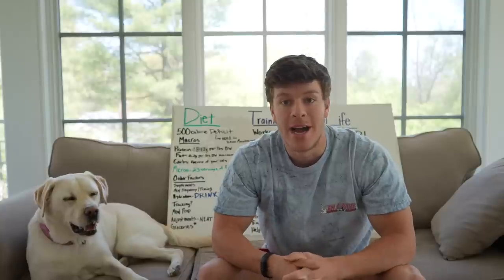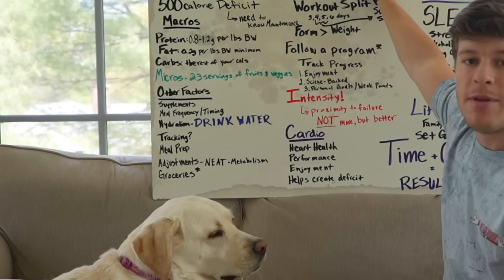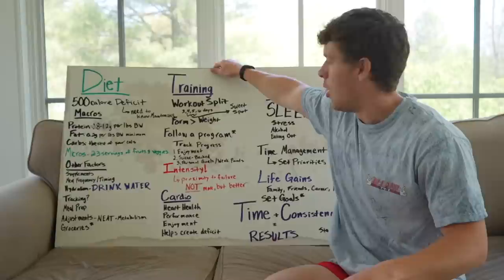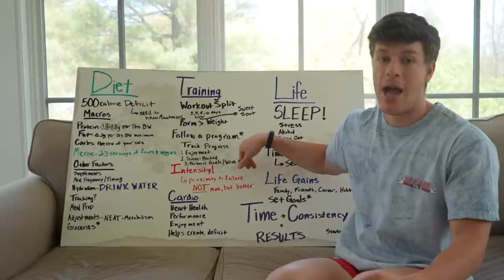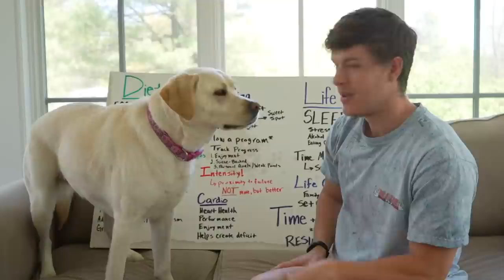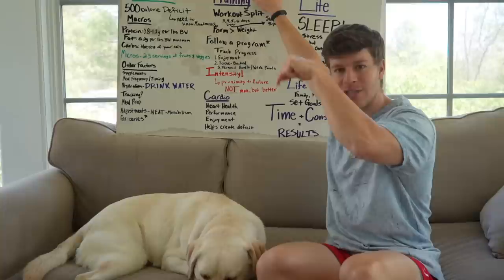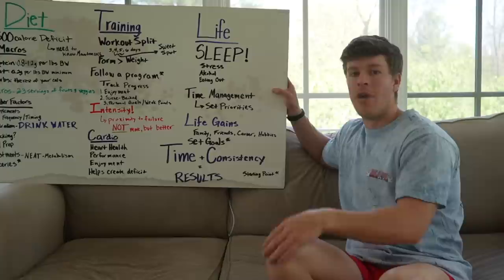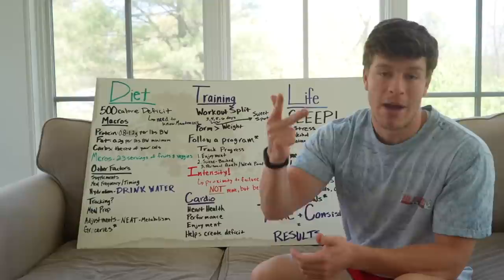HOW TO GET LEAN (GUARANTEED) | Full Guide To Lose Fat Fast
In today's video I go over exactly how you can get lean fast. Lose body fat with this full step by step video.

HOW TO GET LEAN (NO B.S.) | Full Guide To Lose Fat Fast